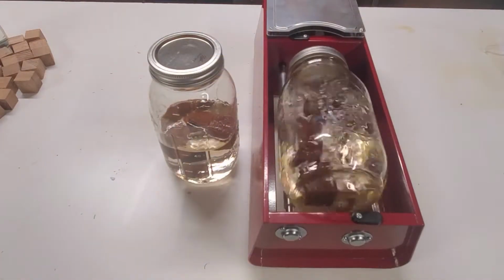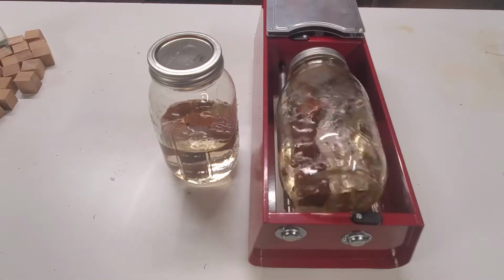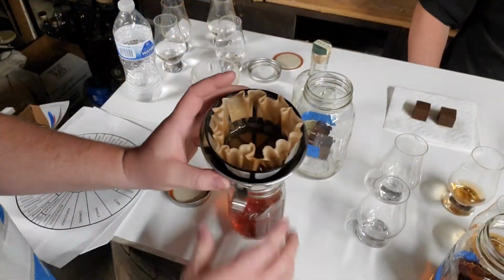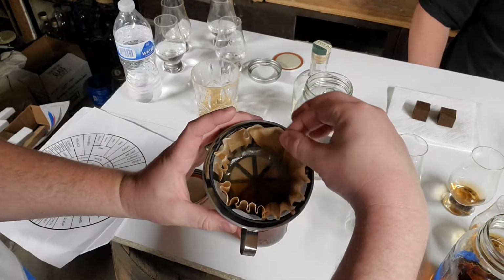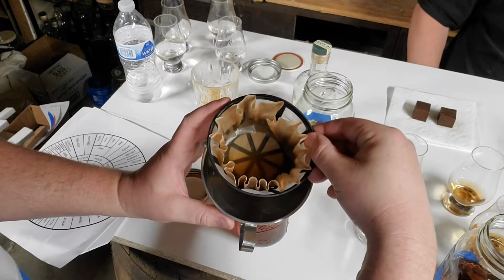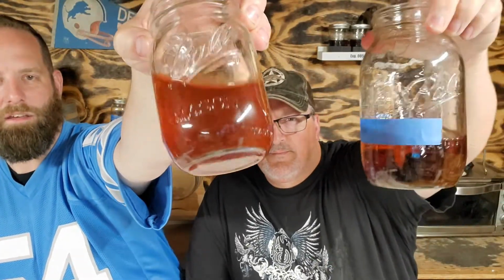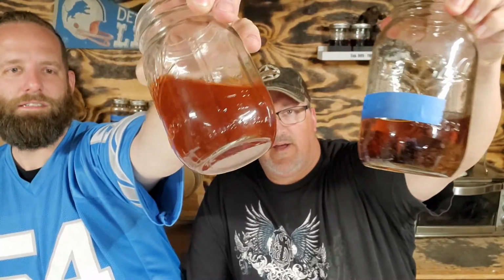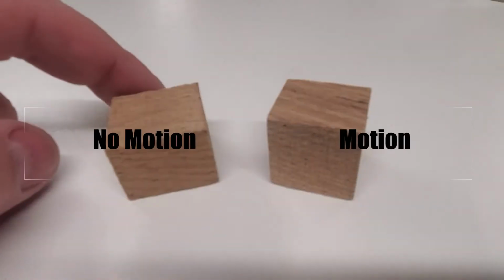Final Tasting - Does motion affect the whiskey aging process? - Constant Motion - Exp 004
Today we test to do the final tasting of constant motion! We are aging Buffalo Trace White Dog Mash #1 on 4 cubes. One jar is on the shelf, the other is in a rock tumbler.

AgeWhiskey is a channel where we challenge everything after the still.

(redirects to our youtube channel)

Thank you to Sal for providing the White Oak for this experiment.